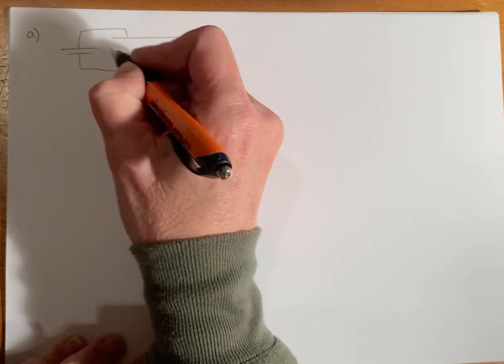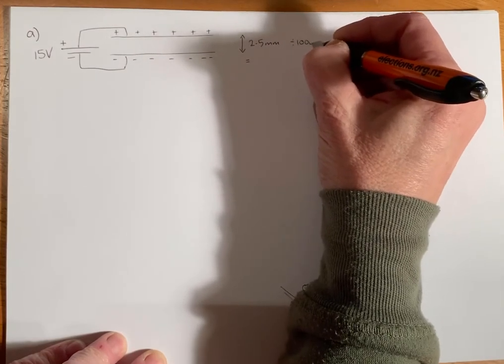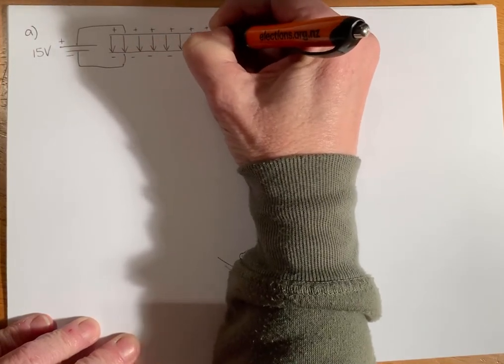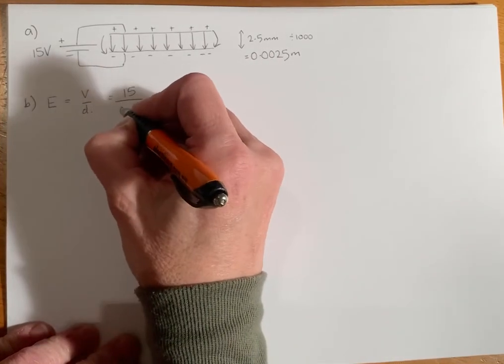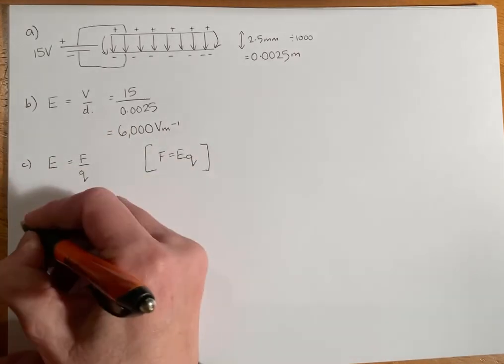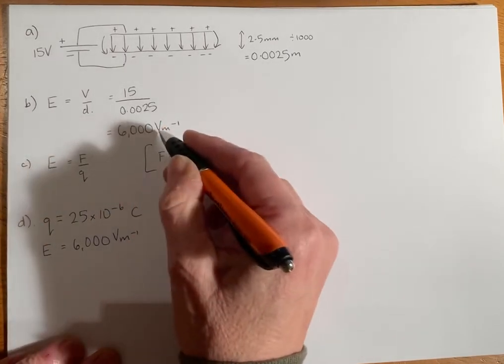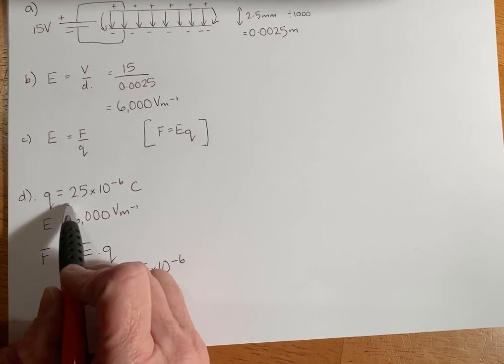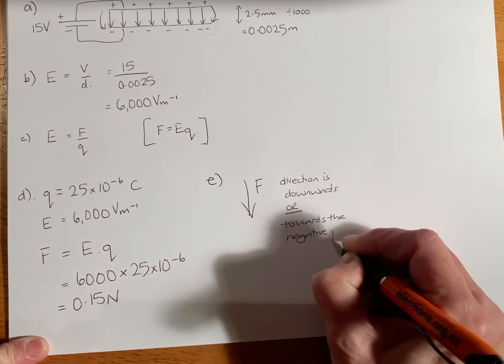Electric Force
Electricity